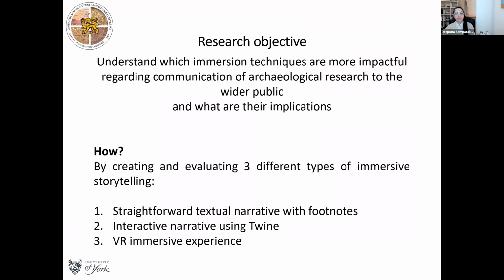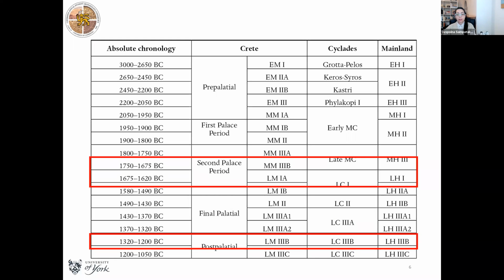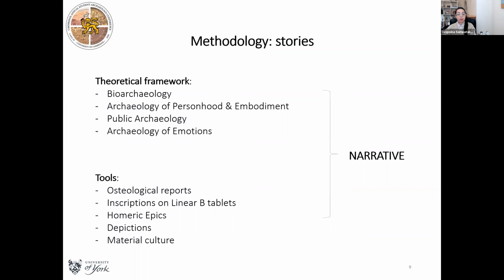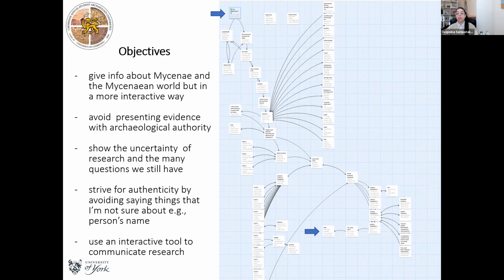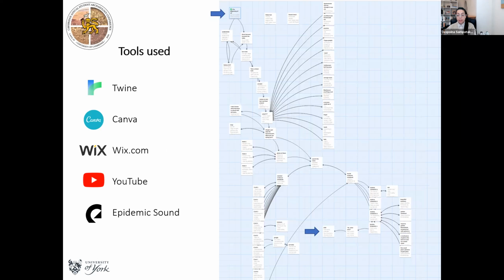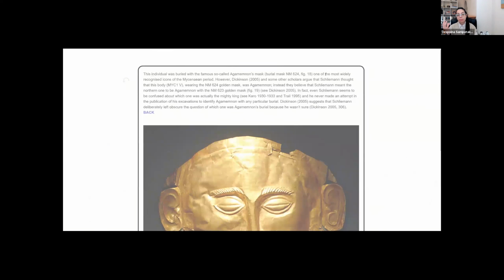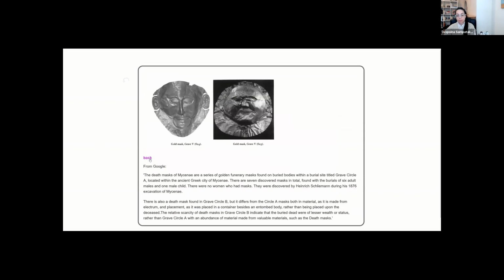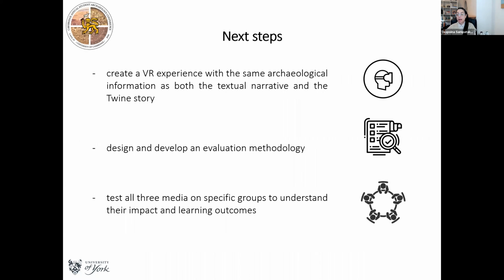Trowels and Bones: using Twine to tell stories about the Mycenaeans.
Despoina Vasiliki Sampatakou, PhD at the University of York in the U.K.
The intellectual property of this video lies with the presenter.

Abstract:
The aim of this paper is to present a Twine game I recently made - and still working on - as part of my PhD research. The aim of my research is to understand how to create more impactful interpretive experiences of the past as well as how to convey life histories through embodied interpretations of archaeological remains. My case study is the individuals buried at Grave Circle A, a Bronze Age cemetery in Mycenae, Greece, and the core project is to create three stories using different media but with the same storyline and details: the first is a classic narrative story, the second is a more interactive one created with Twine, and the third one will be an immersive experience in a 3D environment. The purpose of this paper is to discuss the benefits and limitations of Twine and archaeogaming in general when telling stories about people in the past.